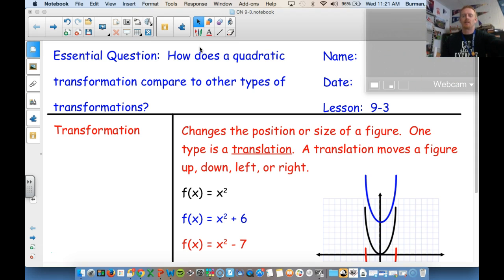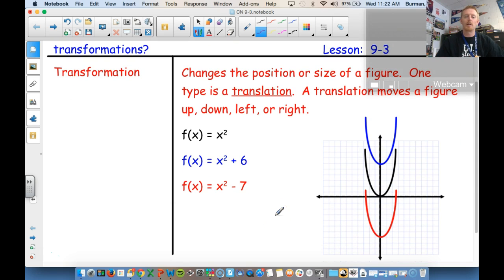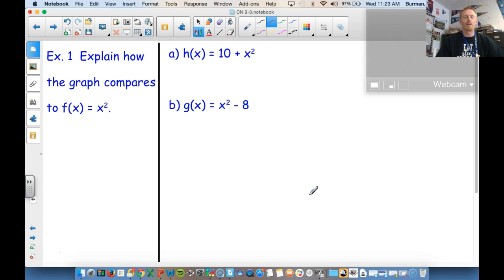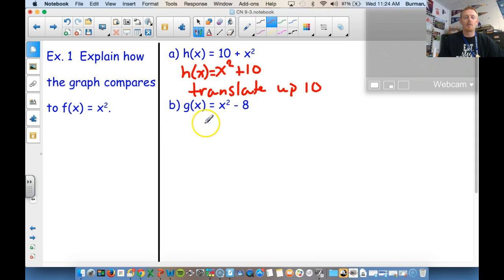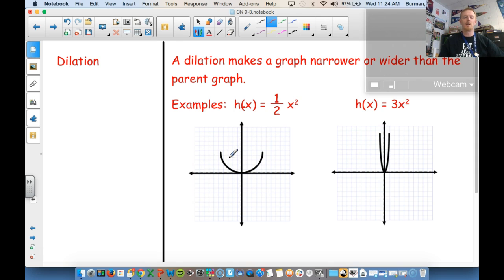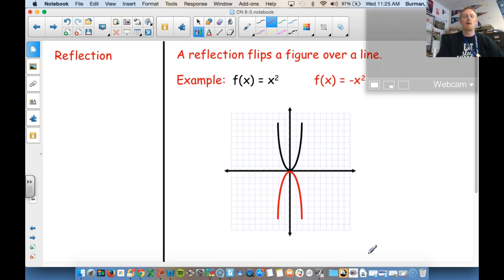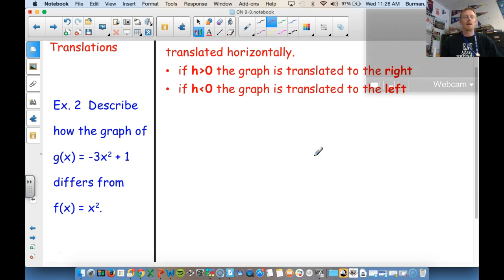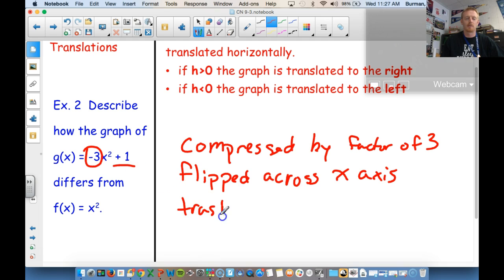Algebra 9.3 Transformations of Quadratic